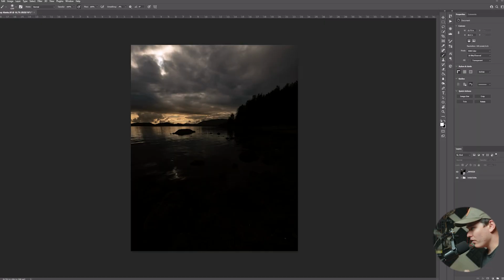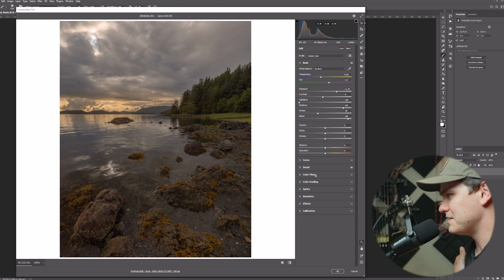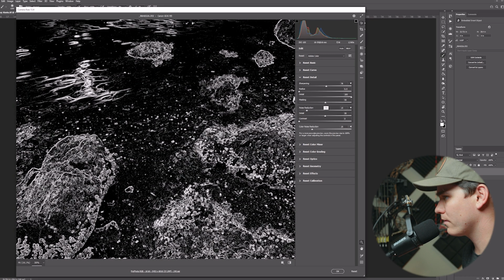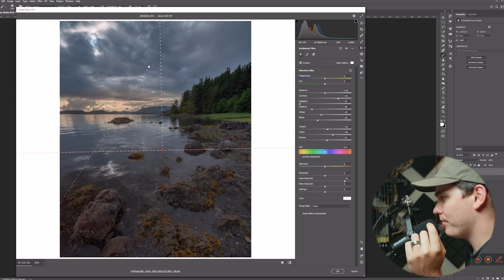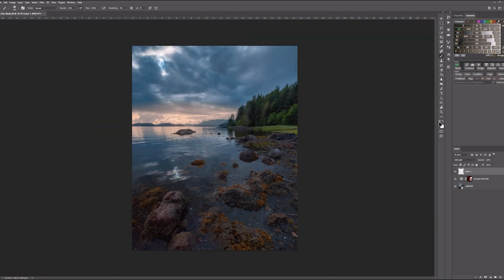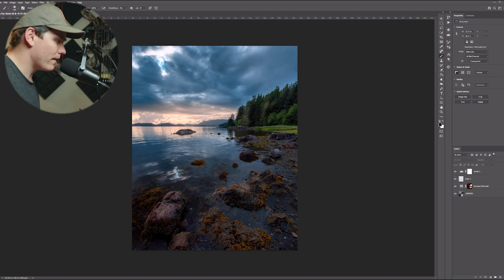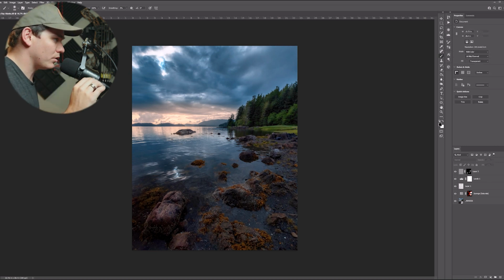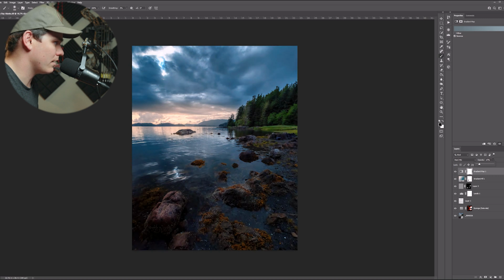How To Fix An Underexposed Landscape Photo In Photoshop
The software I used to record this tutorial did not do a good job at all. My mouse was nowhere near where it was when I was processing this image in real-time. I will correct that issue moving forward.

In this episode I take you behind the scenes on my editing workflow of an Image I captured while visiting Sitka, AK. I am no expert post-processor by any means, however, I have learned a few things over my time as a landscape photographer that might just help you out in return.